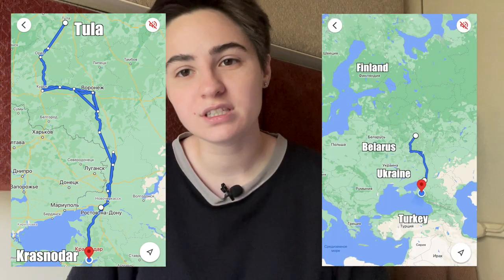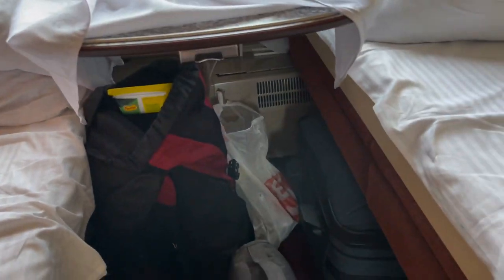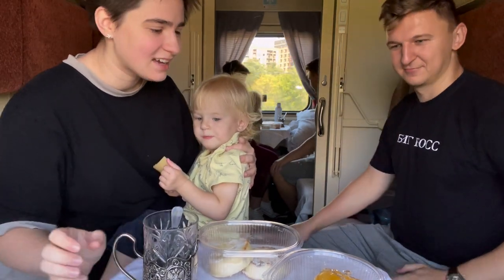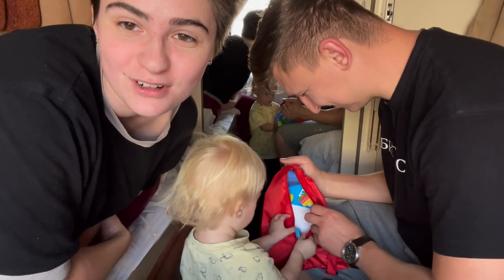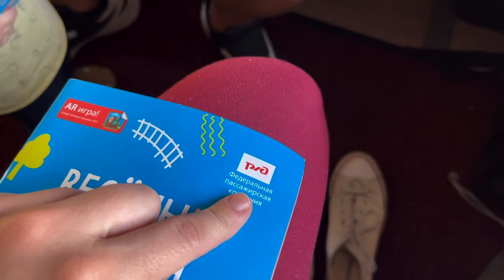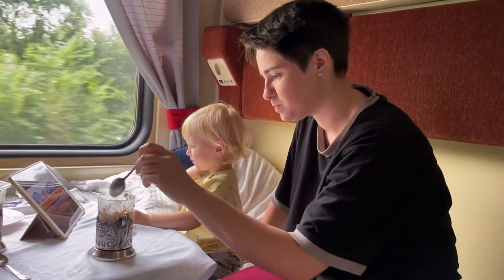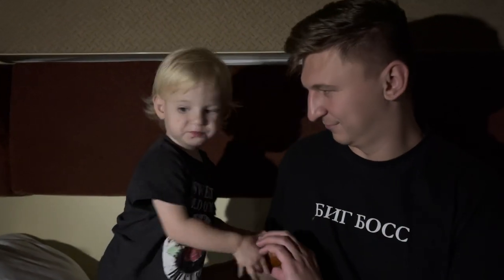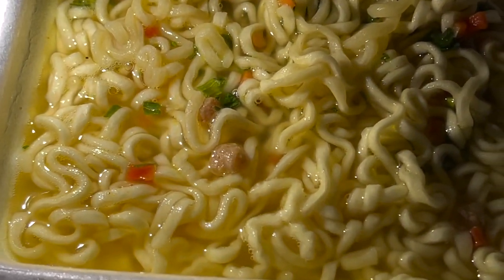29 Hours In A Russian Train With A Toddler | Vlog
We've spent more than the entire day on a train with our toddler Agatha on our way from Central Russia to the South. That was quite an adventure! I wanted to show you what we've been doing there for such a long time and also to show you little details of Russian trains from the inside 🚂